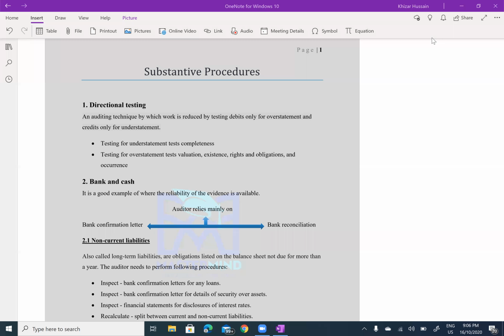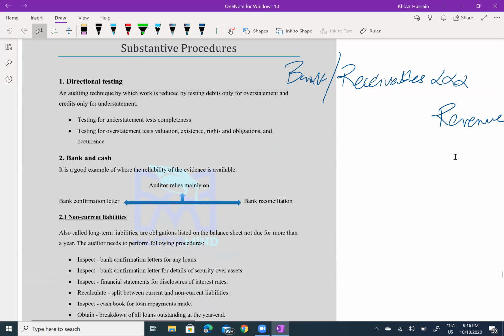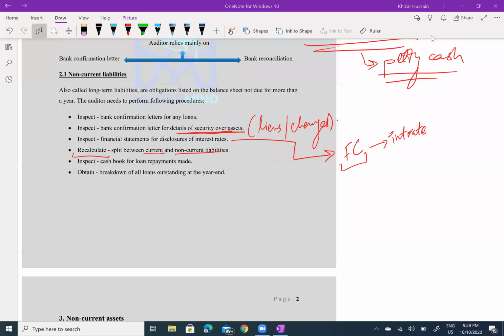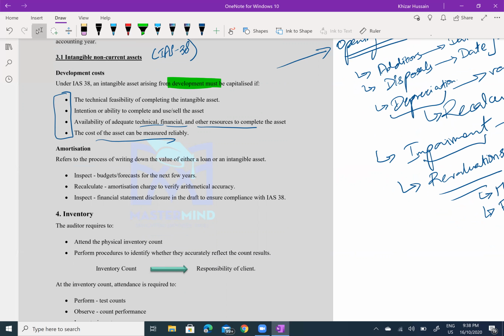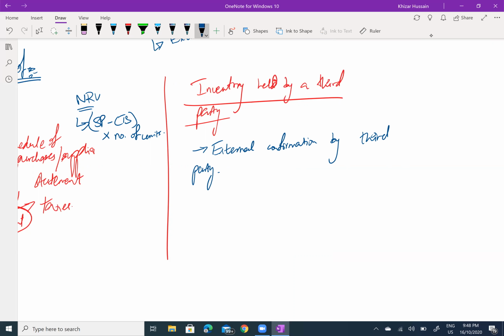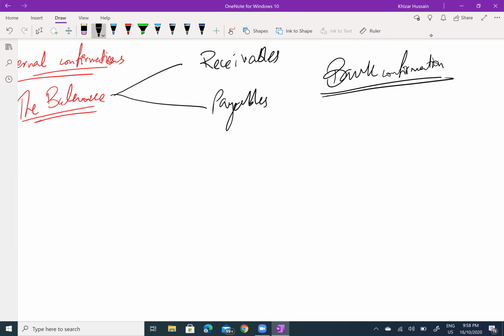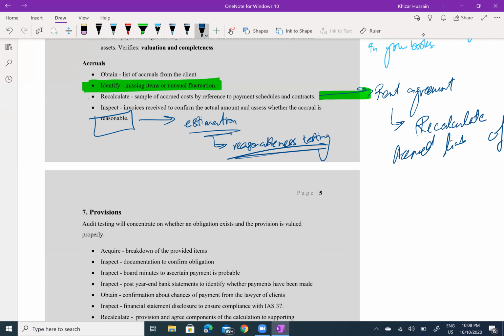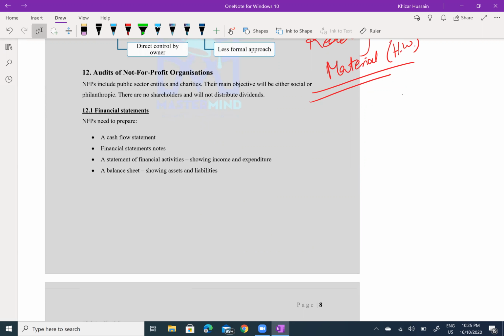ACCA F8 Substantive procedure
by IPRO Education faculty Sir Khizar Hussain